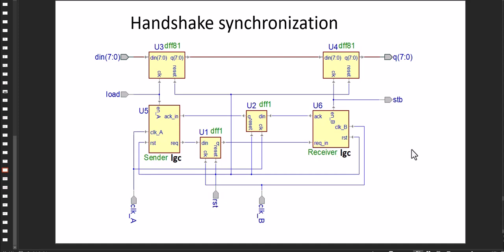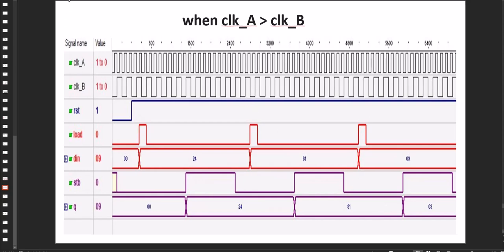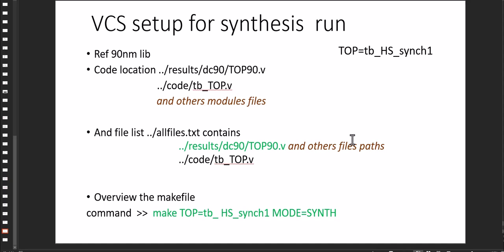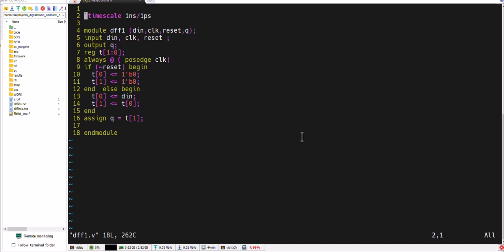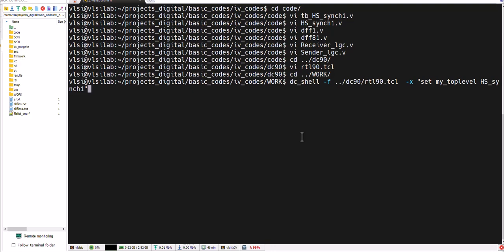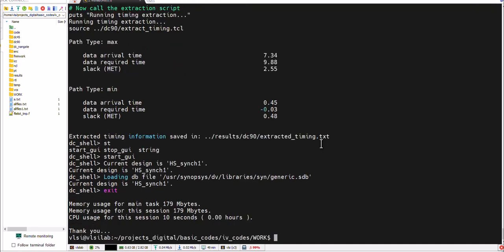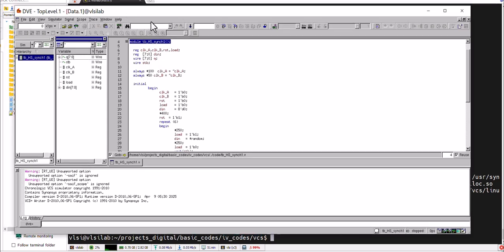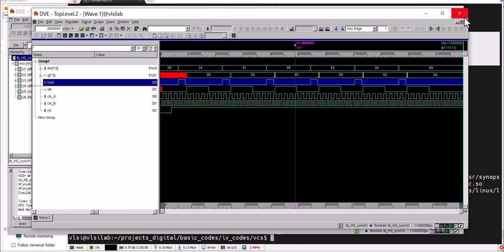CDC Solutions Designs [6]: Handshake Synchronization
In this video, we explore the Handshake-Based Synchronization, a reliable method for transferring data across asynchronous clock domains. This technique uses a request-acknowledge mechanism to ensure safe and glitch-free synchronization between different clock frequencies.

 Challenges in Clock Domain Crossing (CDC)
 Working Principle of Handshake-Based Synchronization
 Request-Acknowledge Mechanism for Reliable Data Transfer
 Verilog RTL Implementation for Handshake Synchronizer
 Simulation using VCS Synopsys with Makefile-based Flow
 Synthesis using Design Vision with 90nm Library